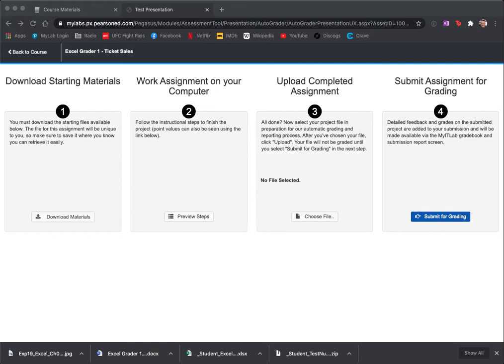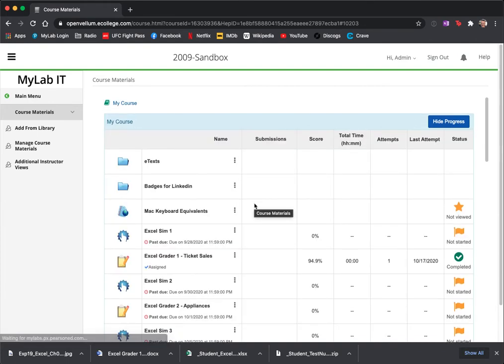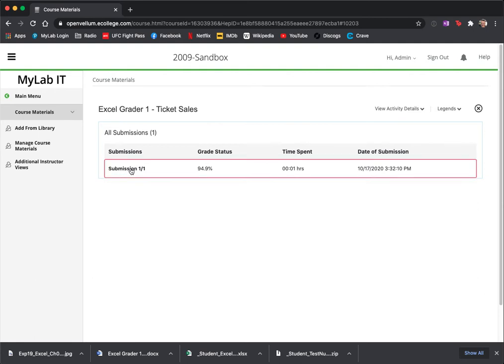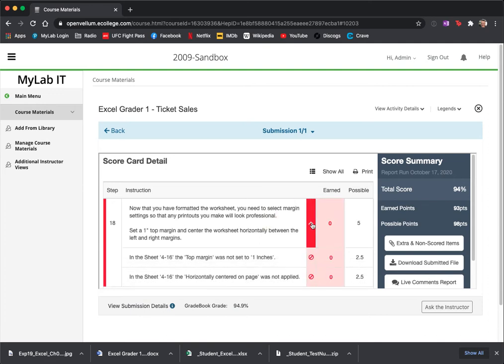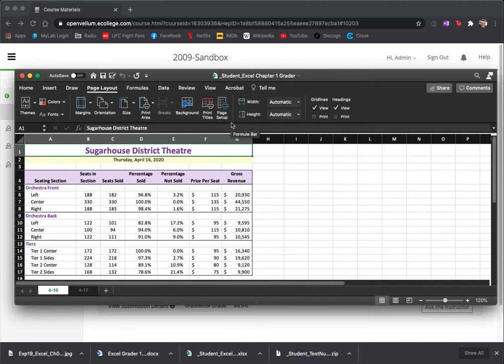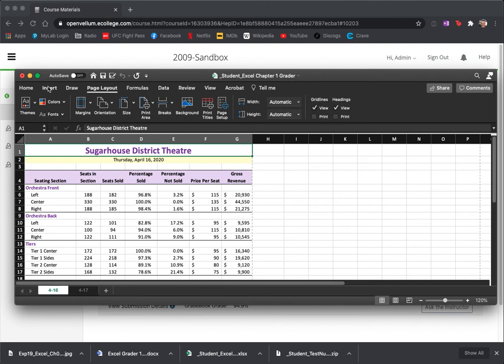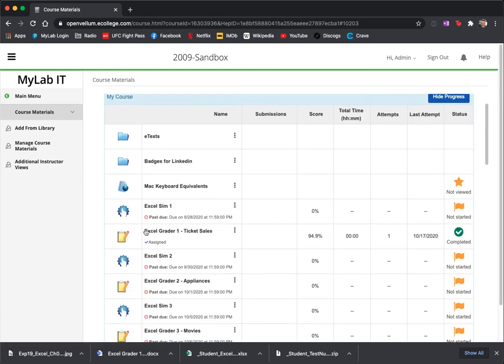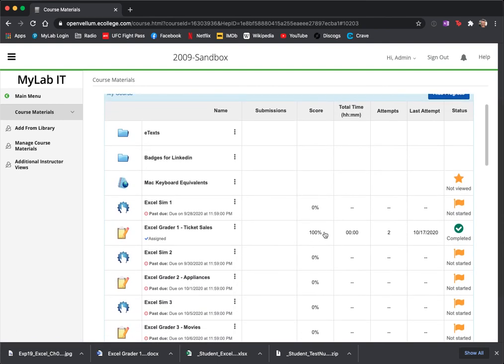View Submissions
A short video demonstrating how to use View Submissions to improve your mark on MyLab Graders.